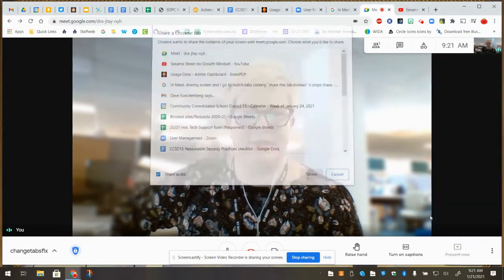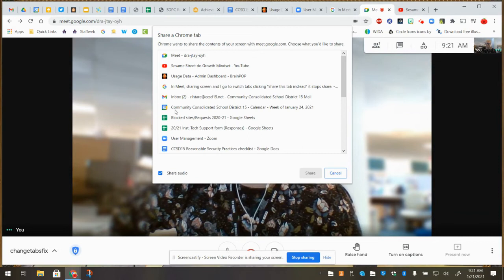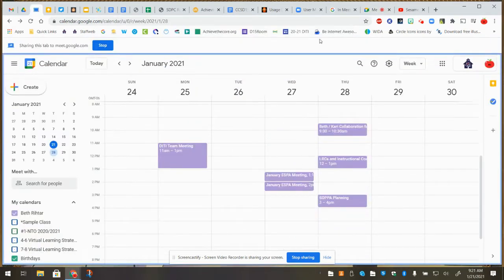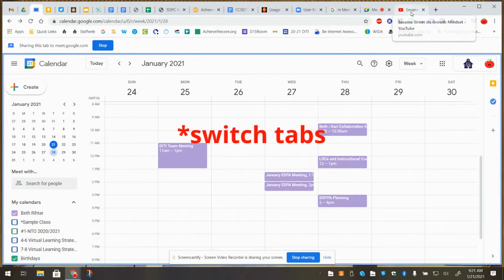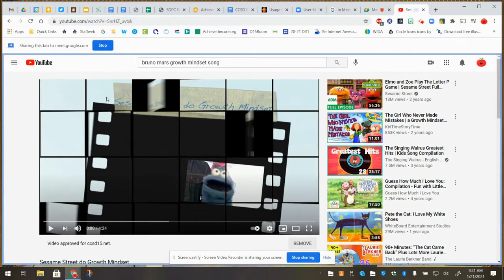Update Chrome to fix Tab Sharing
Since Winter Break, Google Meet had an update that broke individual tab sharing... here's a quick fix tutorial, by updating your Google Chrome to v. 88 or higher!